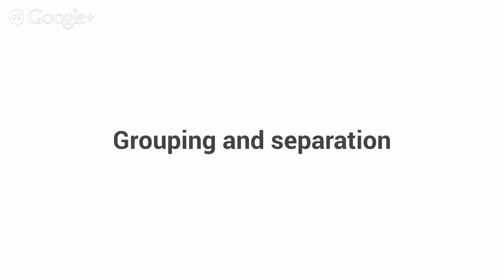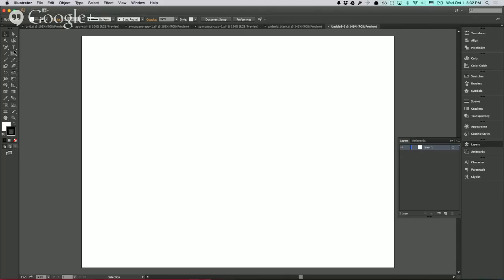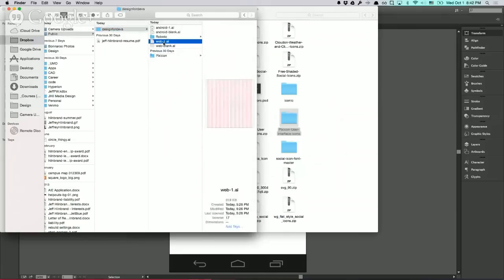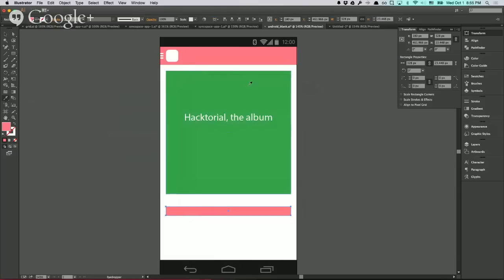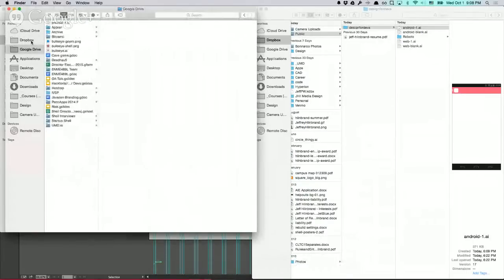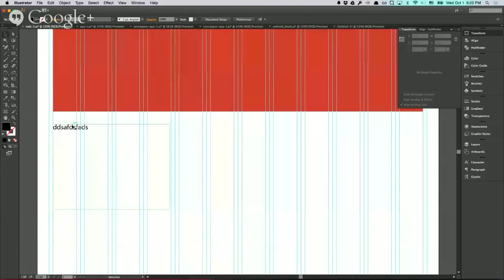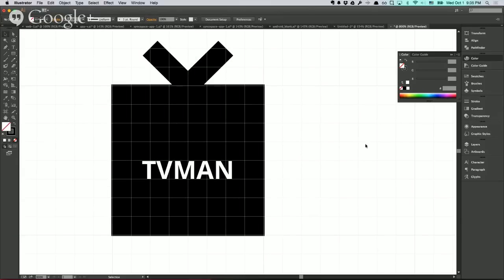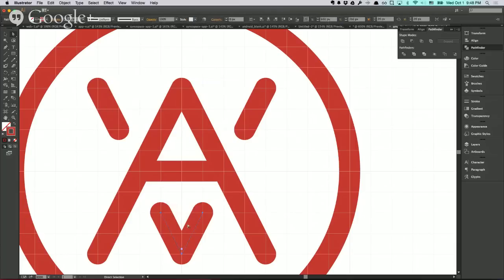Design for Devs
Learn the principles (and some advanced tricks!) of design.